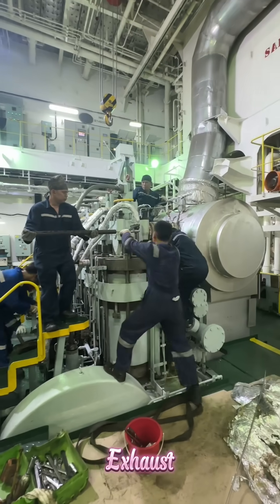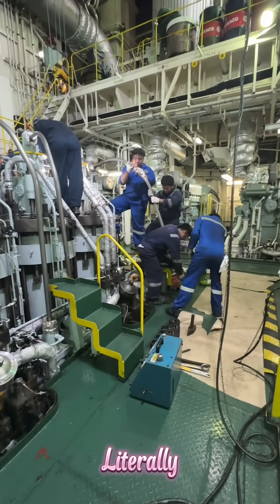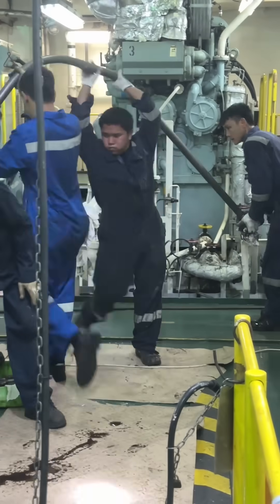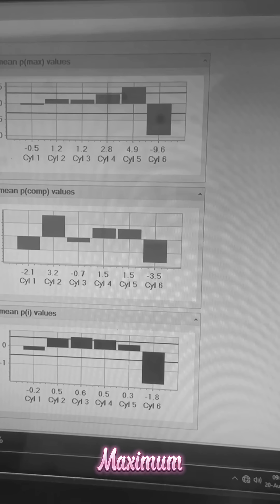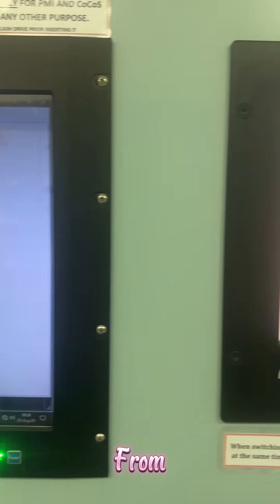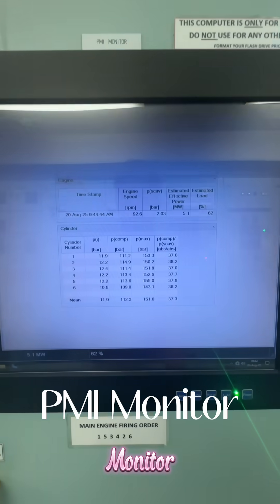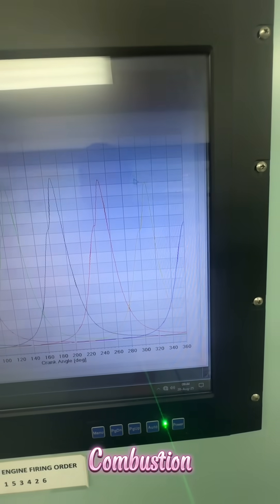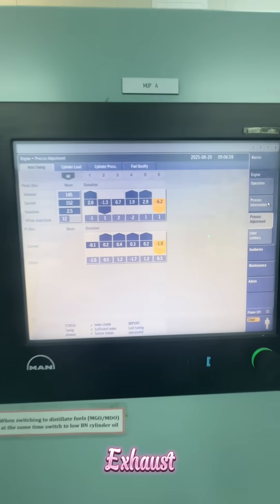Main Engine Problem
Low combustion pressure, low compression pressure, low mean indicated pressure, what do we do?

Remove and check the exhaust valve